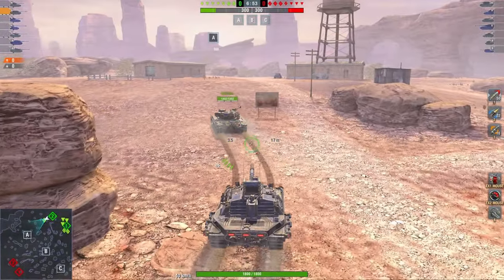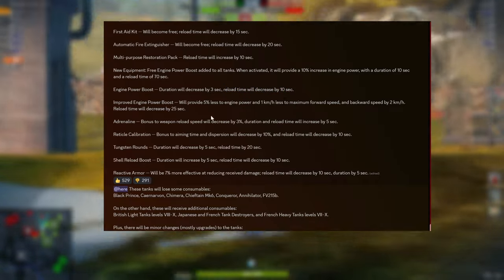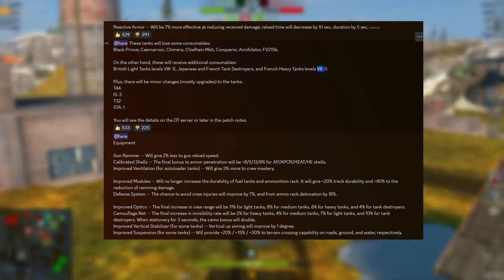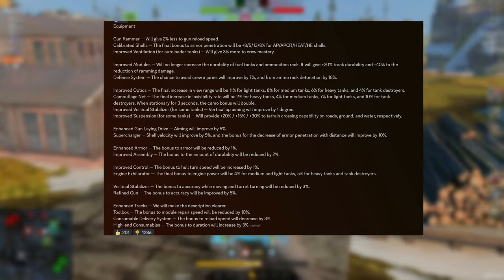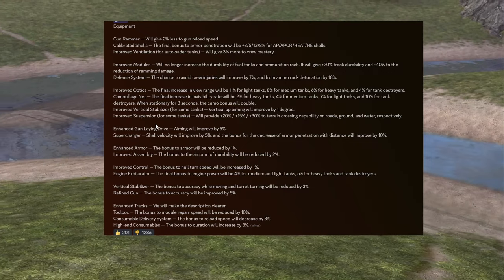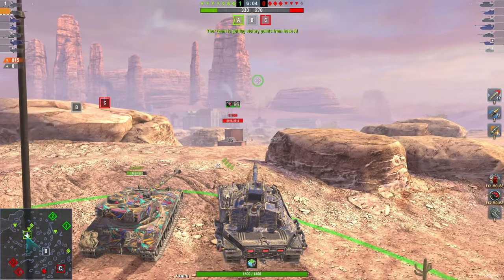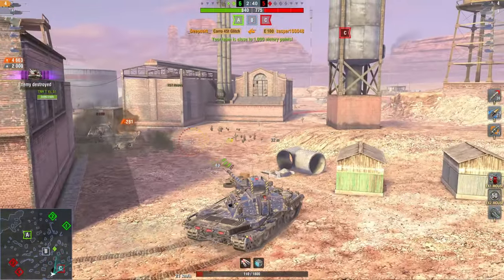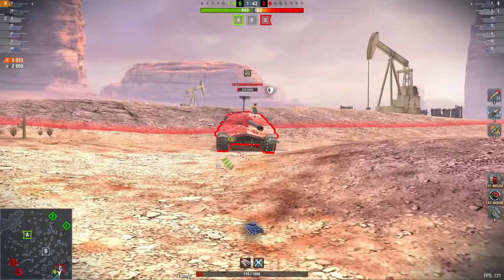More UNPOPULAR Changes to WoT Blitz?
Review of Equipment and Consumable Changes